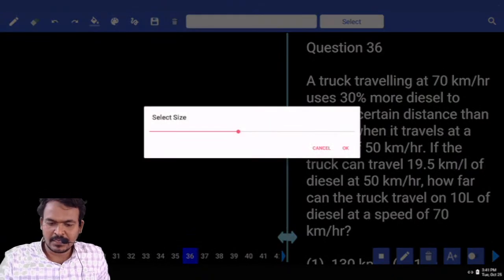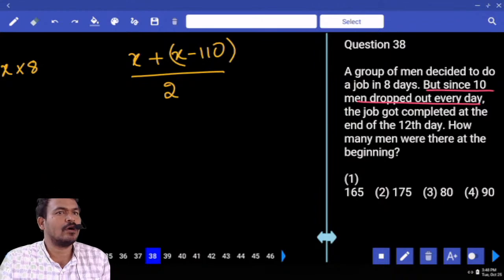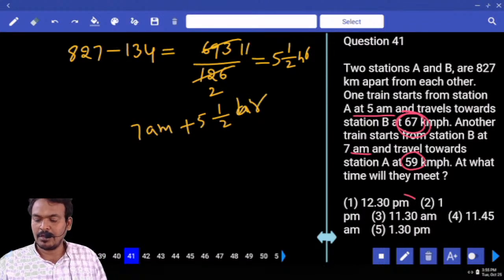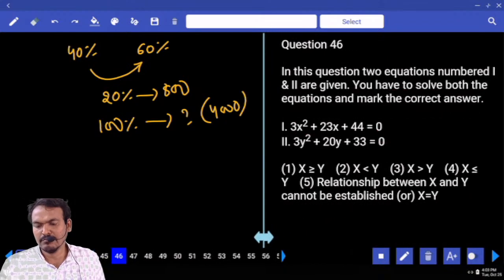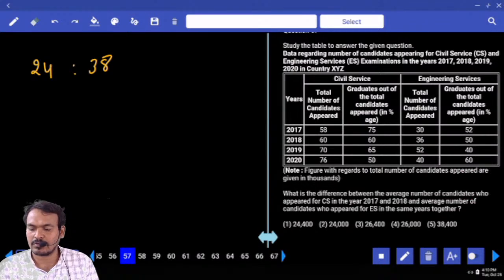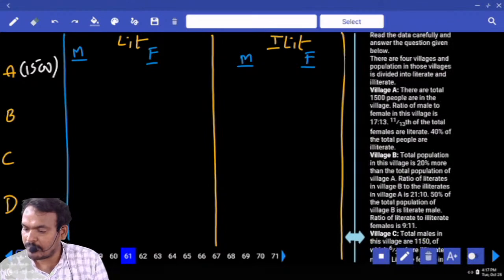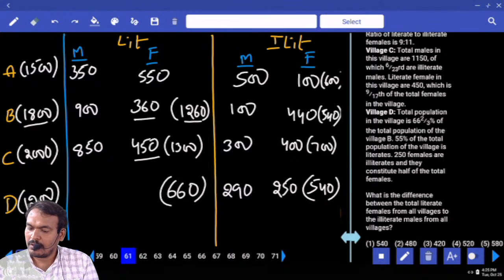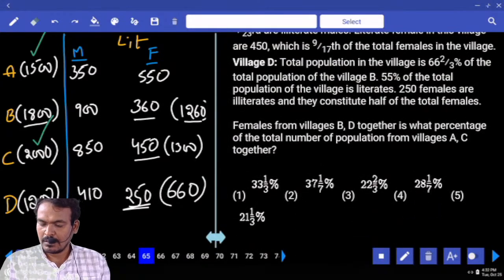SBI PO 2022 PRELIMS MOCK TEST NO-114 | QUANTITATIVE APTITUDE PRACTICE SET WITH IMPORTANT QUESTIONS